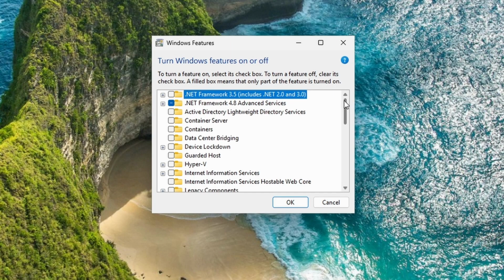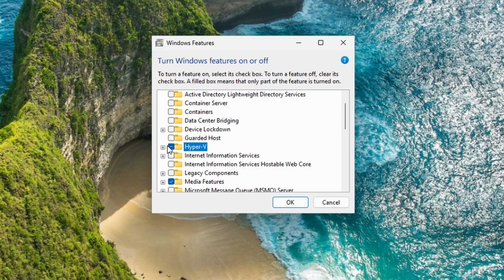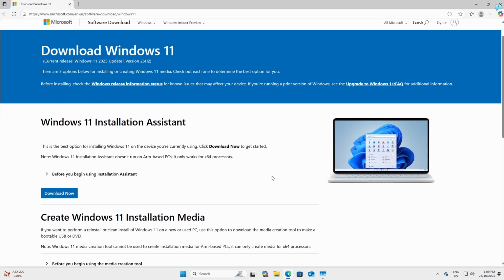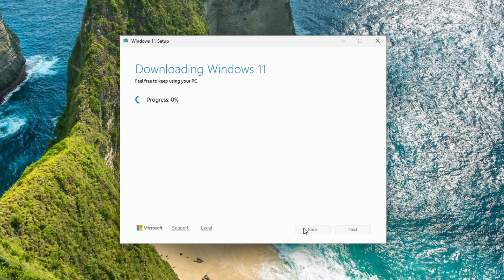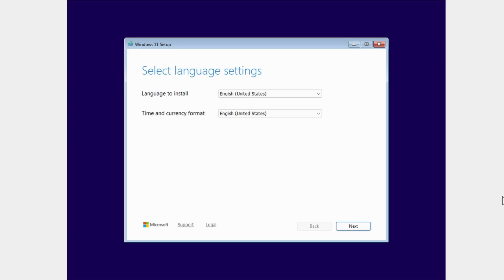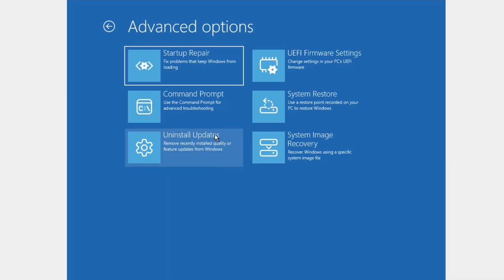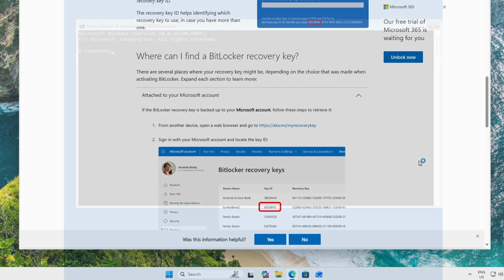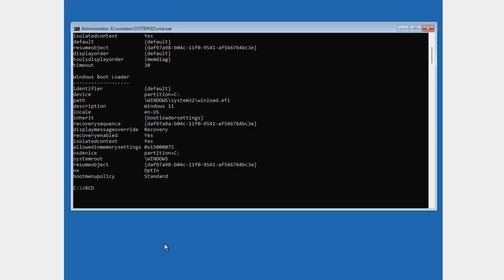How To FIX Hyper-V Boot Loop on Windows 11 (Windows won't boot after enabling Hyper-V)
Did you enable Hyper-V and now your computer is stuck in a boot loop? Well, in this video, I'll show you how to fix this situation using the Windows 11 recovery tools.

Command to run:
BCDedit /set {default} hypervisorlaunchtype Off

So picture this. You want to improve the virtualisation performance on your Windows 11 PC, so you enable Hyper-V in the Windows Features section of Control Panel.

You then reboot your machine and – whoops! You get stuck in a boot loop. Your machine just keeps restarting over and over again, and no matter what you do, you can’t get into Windows or even the recovery options.

I recently encountered this situation while trying to get an Android emulator working using the Windows Hypervisor Platform, and it was very annoying. I thought I’d bricked my PC and I’d have to reinstall Windows and all of my apps, but luckily I found a much better solution, and I’ll share it with you now.

First, what you need to do is create some Windows 11 installation media. To do this, you’ll need a spare PC running Windows, and a spare USB flash drive. After visiting this page on Microsoft’s site  – the link is in the description - download the media creation tool and run it.

It might take a while to open but once it does, you can just choose the default options – just make sure that Windows 11 is selected here, of course - and once you get to the media selection screen, choose the USB flash drive option and select your drive. Then, just wait for it to download.

After you have a bootable flash drive, plug it into your broken PC, turn the computer on and enter its BIOS options – usually you can do this by pressing the Escape key or one of the Function keys. Then choose to boot from USB. After a minute or two, you should get into the Windows 11 setup.

From here, just click Next on the language screen and Next on the keyboard settings screen. On the setup option screen, choose to ‘Repair my PC’. Now with these options that come up, click on Troubleshoot, followed by Command Prompt.

You might then see a message like this. It means that your C drive is encrypted with BitLocker, which is likely if you’re using a Microsoft account to sign in. In this case, you’ll need to find the Recovery key, which is linked to your Microsoft account, and I’ve linked to the instructions for this in the description.

Once you’ve entered the recovery key, the Command prompt will open, and this is where we’ll fix the Hyper-V situation. First, navigate to the C drive, and then type BCDedit. It will give you a list of the bootloaders that are found on your system, and the one that we want to fix is the default one, which is used to load Windows. So type the following command:

Make sure you type it exactly like this, and then press Enter. If you’ve got the command right, it should say that “The operation completed successfully”. Job done! Now when you reboot your computer, it should start up normally.

Now all you need to do is remember to never enable Hyper-V again, as the chances are that your PC isn’t compatible with it.